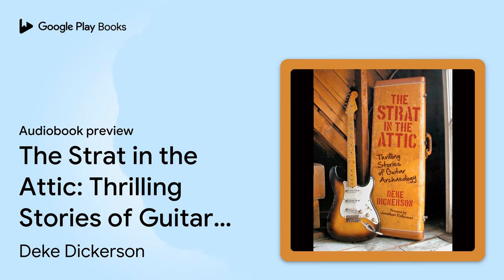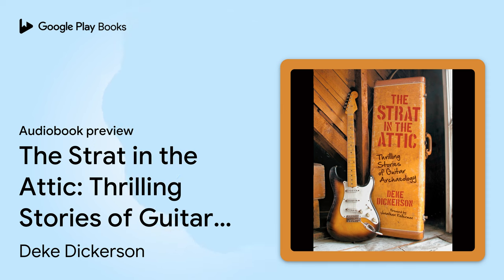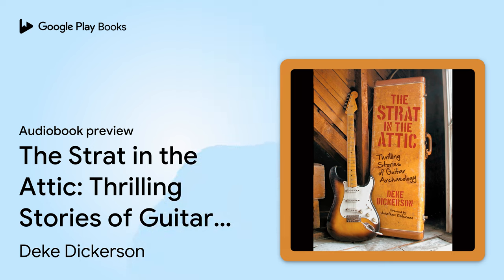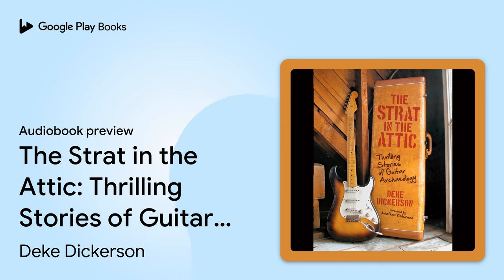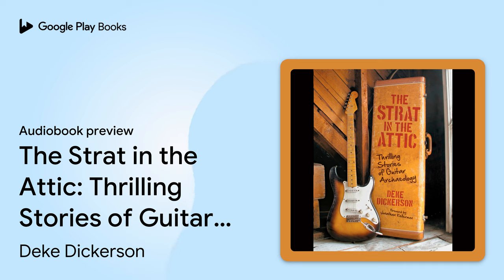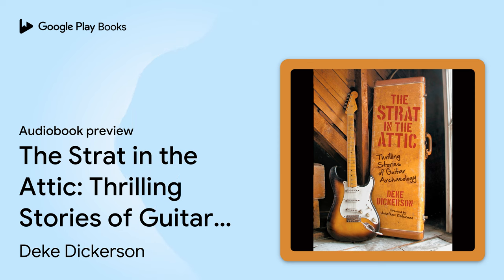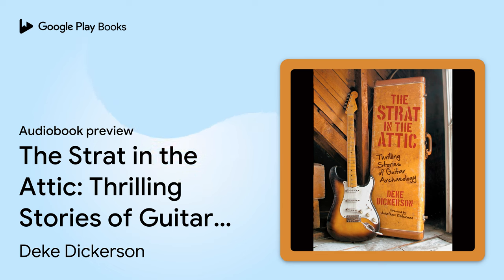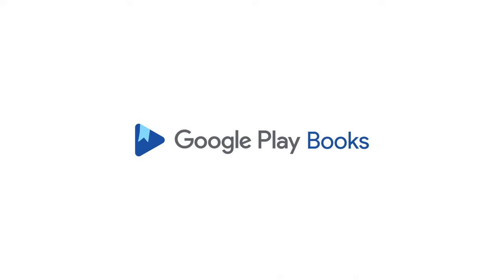The Strat in the Attic: Thrilling Stories of… by Deke Dickerson · Audiobook preview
The Strat in the Attic: Thrilling Stories of Guitar Archaeology
Authored by Deke Dickerson
Narrated by Deke Dickerson

0:00 Intro
0:03 The Strat in the Attic: Thrilling Stories of Guitar Archaeology
0:18 Foreword by Jonathan Kellerman
2:04 Introduction: Guitarchaeology
12:04 Hubert and the Tele Under the Bed
12:04 Outro

BOOK DESCRIPTION

Guitar sleuth and music-history detective Deke Dickerson tells the true tales behind 48 rare-guitar and amplifier finds that will make any player or collector green with envy.

 Finding that holy grail of a guitar stashed away beneath a bed, in a closet, in the dusty corner of a guitar shop, or up in an attic is something that all guitar aficionados dream of. Strat in the Attic shares some of those real-life stories, related in spine-tingling detail by the author.

 Savor these and more believe-it-or-not stories of guitarchaeology:    A hoarder’s attic stuffed with nearly 600 vintage guitars still in their boxes.    A mint 1954 Fender Telecaster tucked under a bed in a family friend’s house.    Jazz legend Charlie Christian’s Gibson ES-250, spotted in a magazine ad.    A rare-as-hen’s-teeth Shoreline Gold ’56 Fender Stratocaster hidden in attic for 30 years!

 For guitar collectors, players, and admirers alike, these stories provide a satisfying way to scratch that rare guitar itch.

Deke Dickerson is a music historian and guitar sleuth who writes for Vintage Guitar, Guitar Player, and The Fretboard Journal. He is the leader of the renowned rockabilly and country band The Ecco-Fonics and lives in suburban Los Angeles. Deke is the co-author of The Strat in the Attic: Thrilling Stories of Guitar Archaeology (Voyageur Press, 2013) and the author of The Strat in the Attic II: More Thrilling Stories of Guitar Archaeology (Voyageur Press, 2014).

Deke Dickerson (Los Angeles, CA) is a music historian who writes for Vintage Guitar, Guitar Player, and The Fretboard Journal. He is the leader of the renowned rockabilly and country band The Ecco-Fonics./

AUDIOBOOK DETAILS

Language: English
Publisher: Hachette Audio
Published on: October 25, 2022
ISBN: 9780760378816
Duration: 8 hr, 19 min
Genres: Music / Genres & Styles / Rock, Music / History & Criticism, Music / Musical Instruments / Guitar